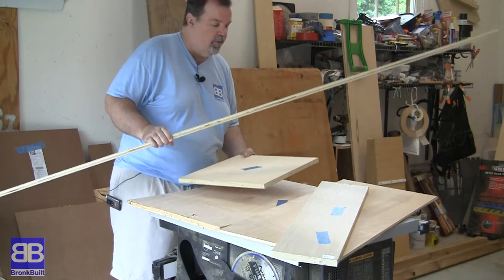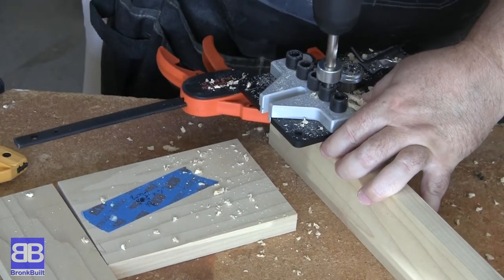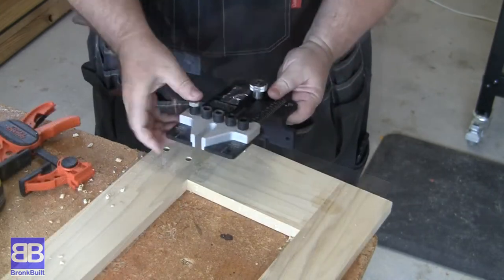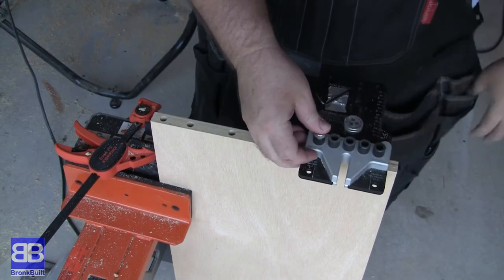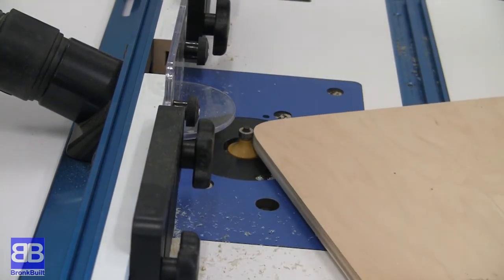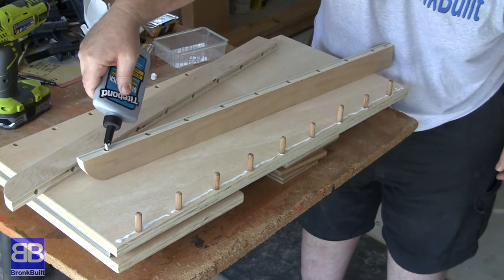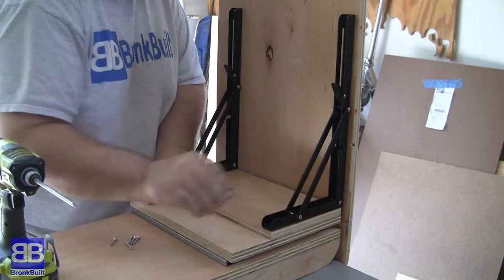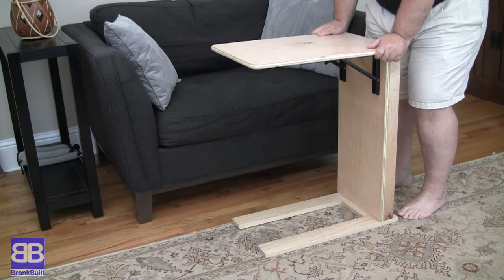FAILURE! A new type of TV Tray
FAILURE! A new type of TV Tray. As the title says I failed making a new type of TV Tray…  Or did I?  I wanted to see if I could build a new type of TV Tray that would make it easier to get in and out of the chair behind the TV Tray.  With COVID-19 upon us, our house is fuller than normal and we are not the type that eat all our dinners at the dining room table.  We often eat our dinner in the living room watching TV.  To make that easier we use those foldable TV Trays.  The normal type of TV Trays are fine, but I wanted a new type of TV Tray so I made this prototype.  I hope you watch and enjoy the ups and downs on this project.

PowerTec Castors

Ryobi Drill

CHAPTERS
0:00 Introduction
0:24 New type of TV Tray
0:45 Materials I’m going to use
1:12 Cut boards to size
2:02 Round off corners so no ouch’s
2:47 The Build
6:33 Super secret, never been done before
7:32 Dowels are tough!
8:21 Continue with the build
10:15 Did it work? First reveal
12:29 Try number 2
13:03 The final reveal and thoughts